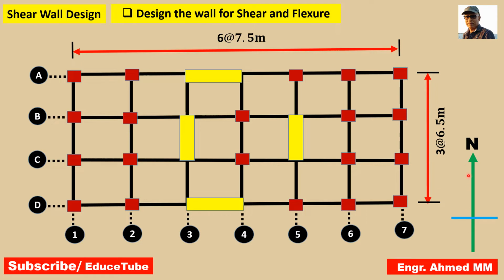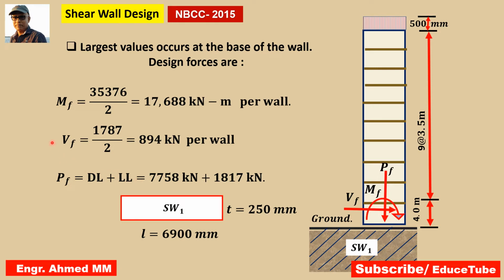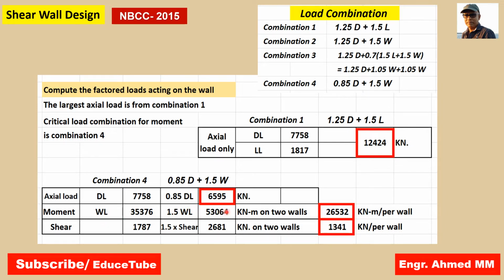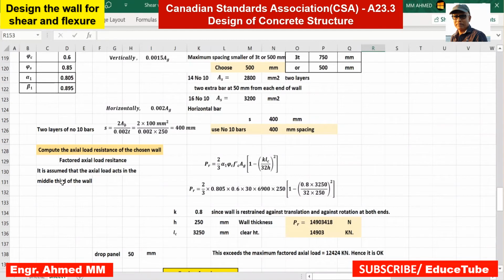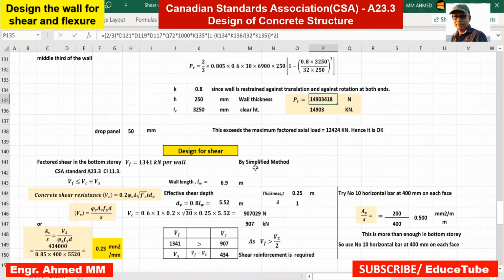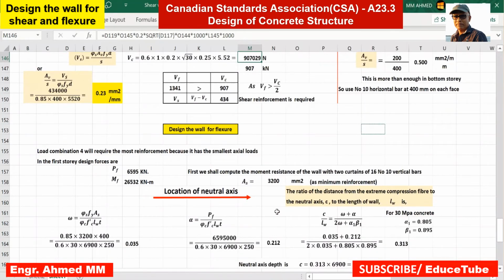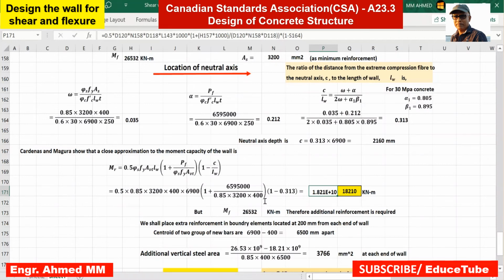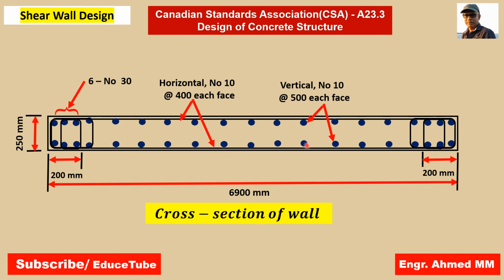Shear Wall/ Design for shear and flexure/ Ten-storey Building/ Part - 3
Calculate minimum reinforcement
Compute the axial load resistance of the chosen wall
Design for Shear and Flexure